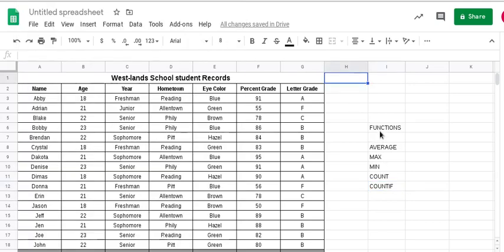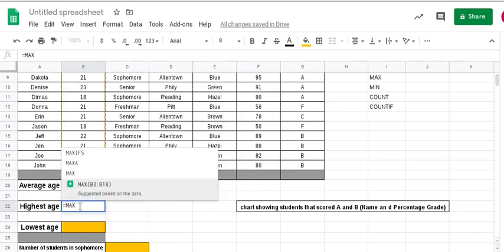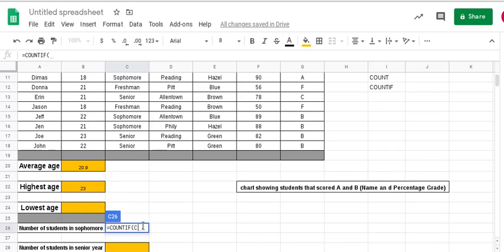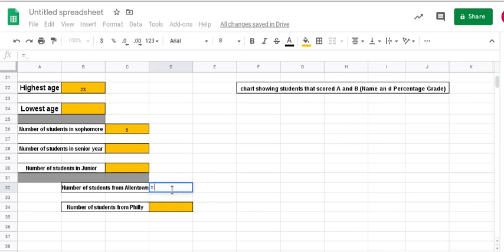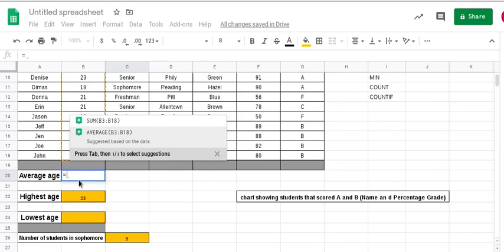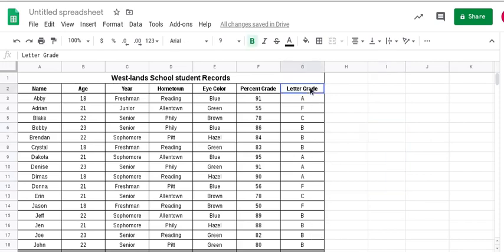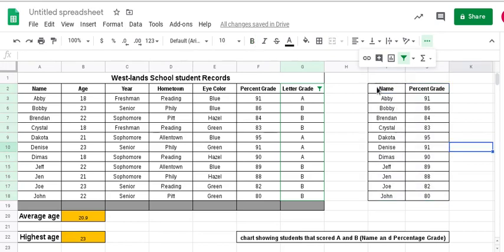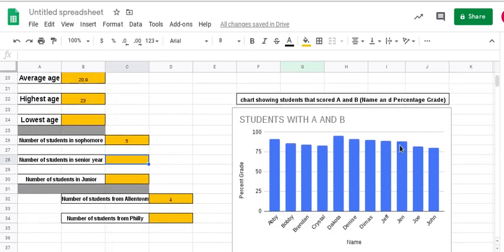Excel Functions and Formulas Overview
Understand Excel Functions and Formulas. What's the difference?